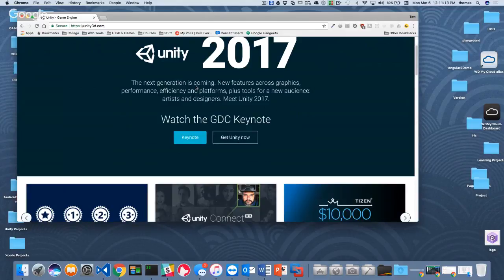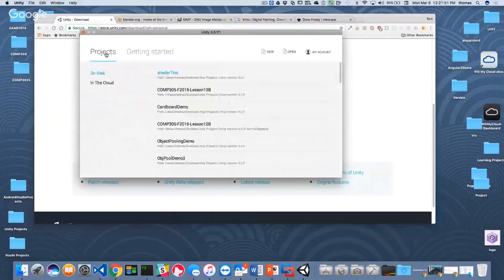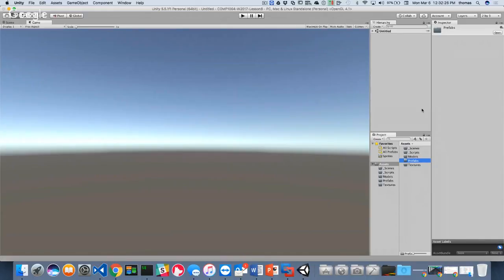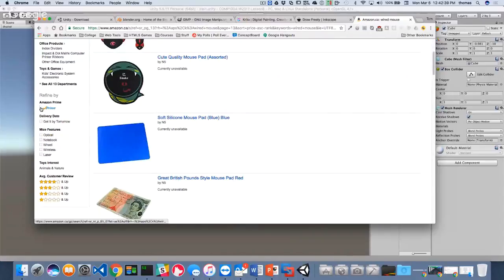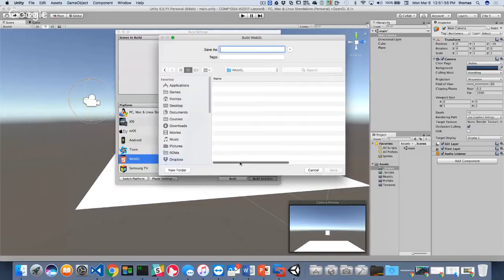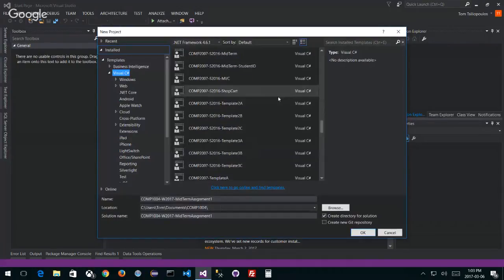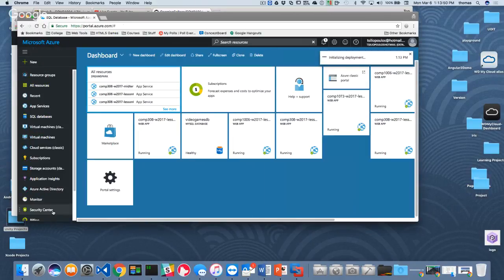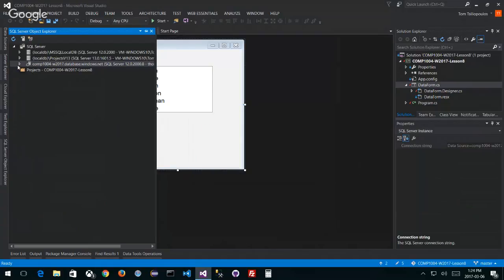COMP1004 - W2017 - Lesson 8 - Part 1 - Broadcast